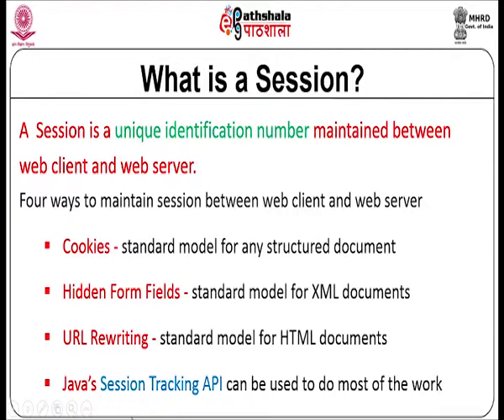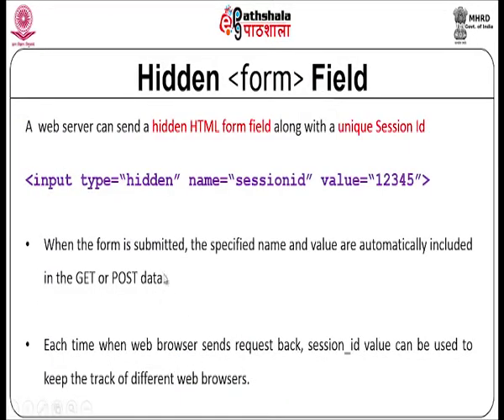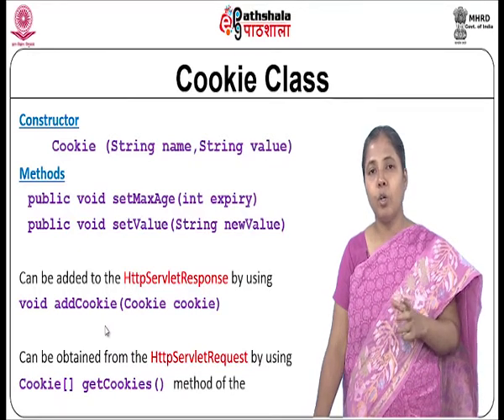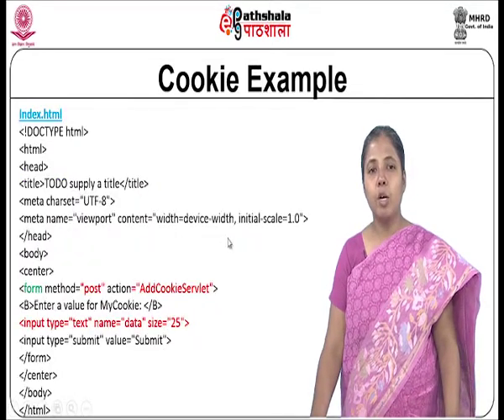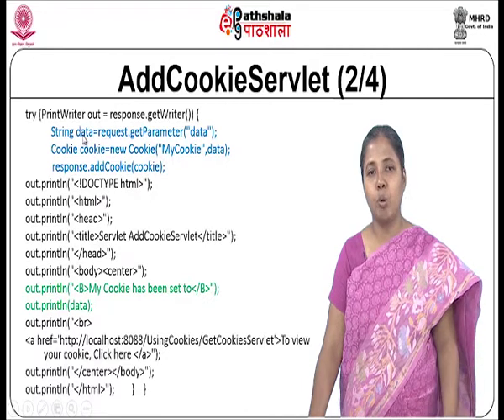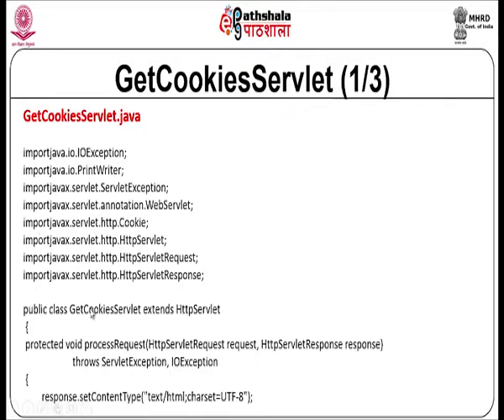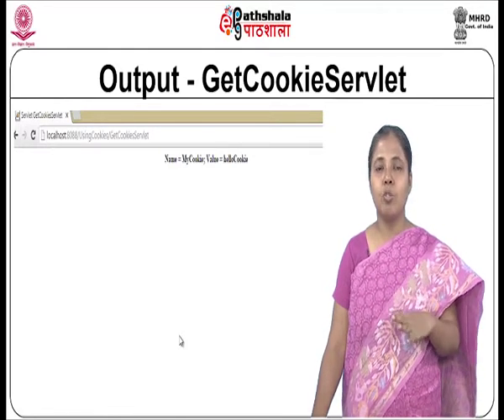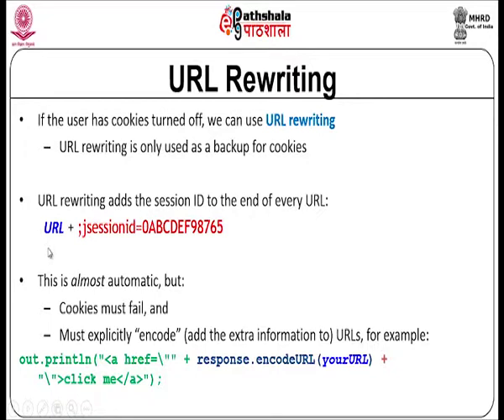Servlets-Session and Cookies (CH-10)